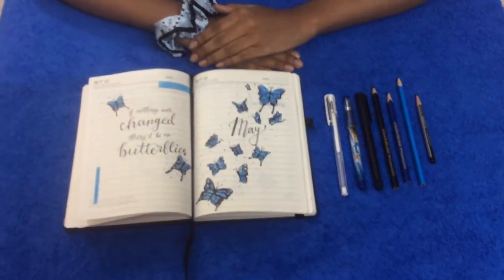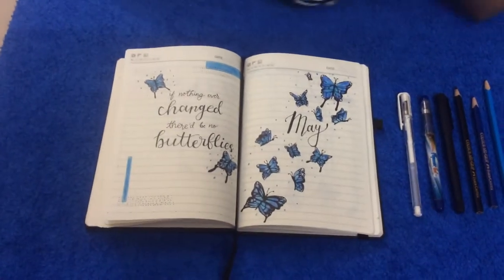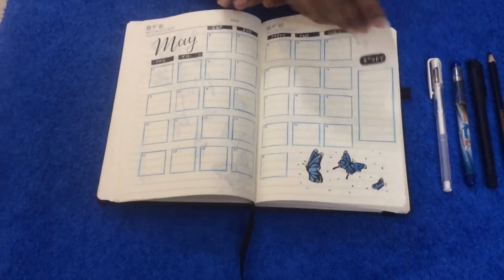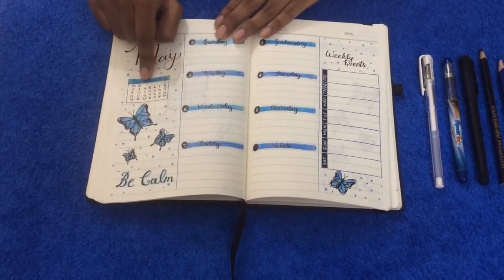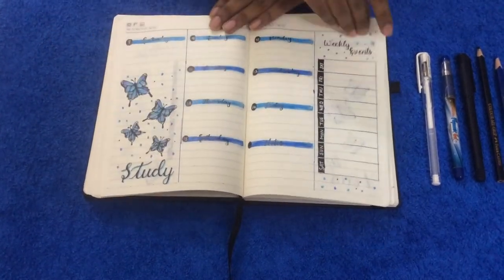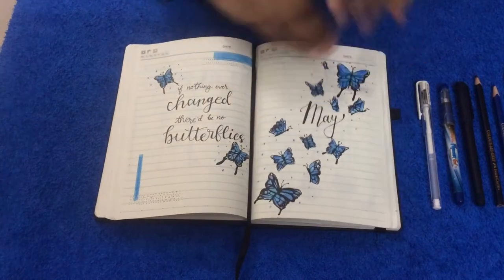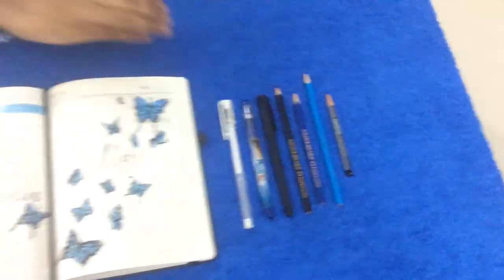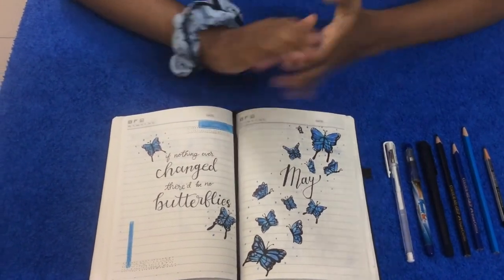Recreation of AmandaRachLee’s May 2019 journal setup.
The supplies I used:
1.classmate octane black gel pen
2.Rorito flymax blue gel pen
3. Uni-ball signo 0.7 white pen
4.apsara platinum extra dark pencil
5.Faber-Castell sky blue colour pencil
6.Faber-Castell dark blue colour pencil
7.Faber-Castell black colour pencil